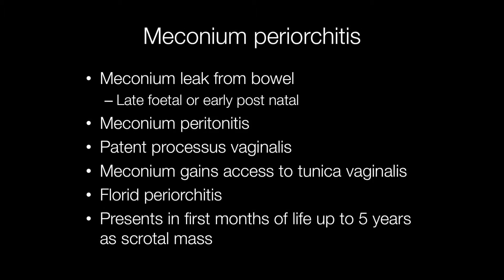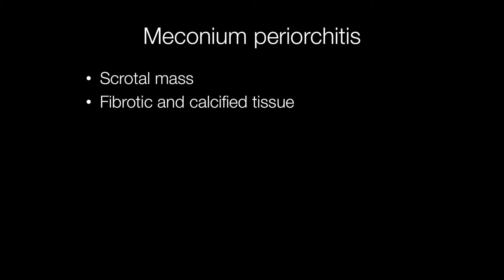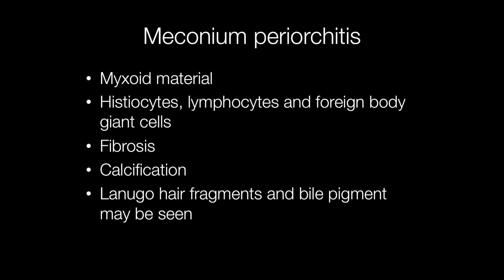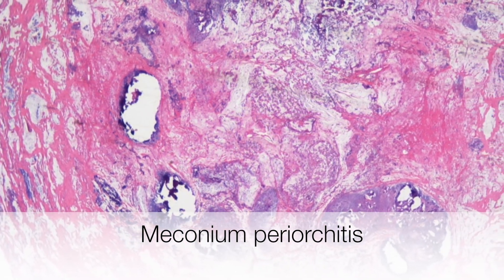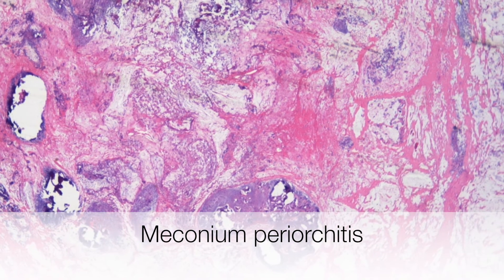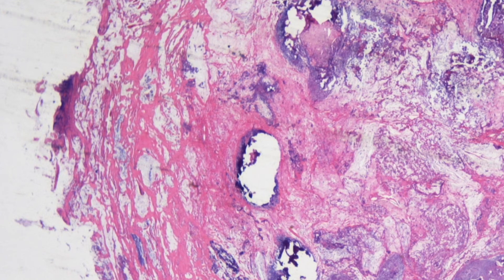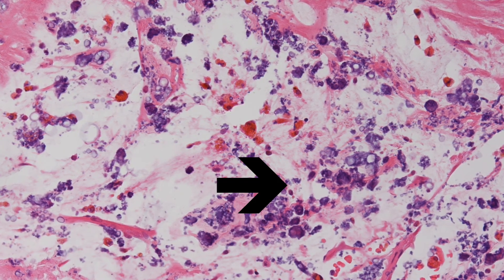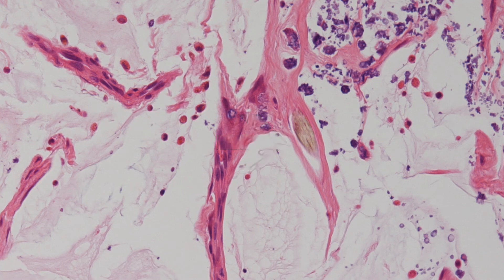Meconium Periorchitis - Pathology mini tutorial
This is a rare cause of scrotal swelling in  neonates and young children up to 5 years old.
0:10 What is meconium periorchitis?What causes it?
1:00 Histological features of meconium periorchitis
1:23 Gross image of meconium in small bowel
1:54 Low power histology of meconium periorchitis
2:15 Fibrosis histology
2:22 Pools of meconium mucus histology
2:35 Calcification histology
3:02 Histiocytes and giant cells containing pigment histology
3:19 Lanugo hair shaft in fibrous tissue component of meconium periorchitis histology